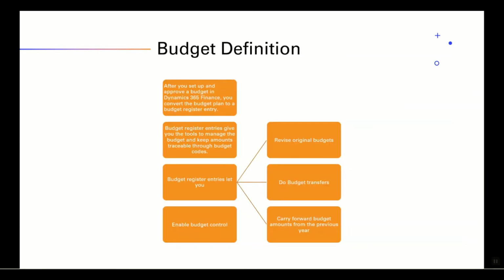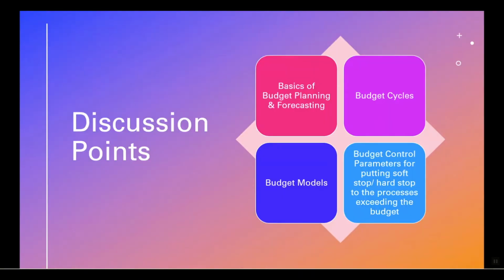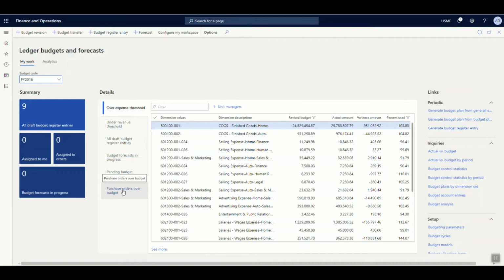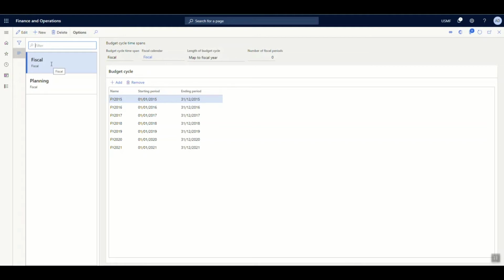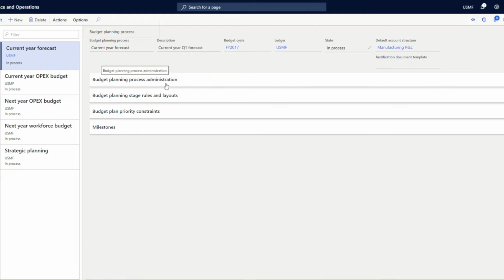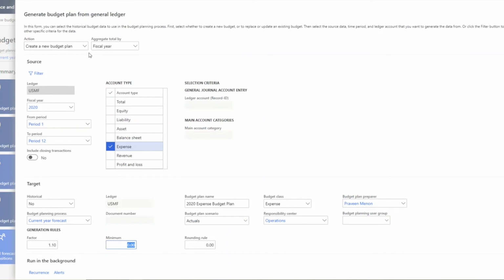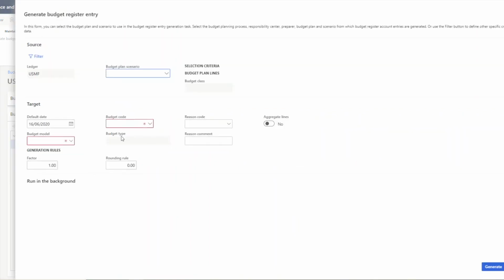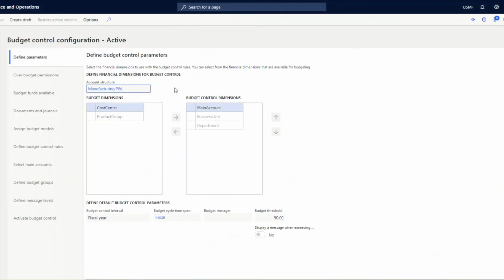Demo of Microsoft Dynamics 365 Finance - Budgeting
This video explains the budgeting functionalities in Microsoft Dynamics 365 Finance.